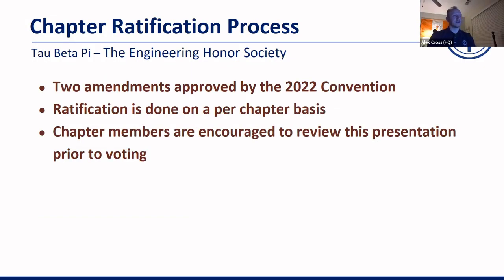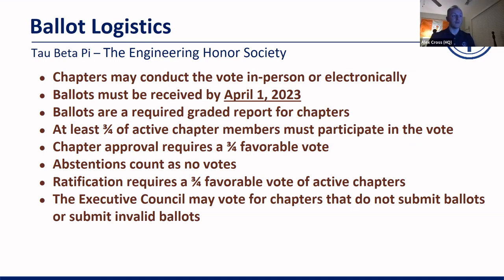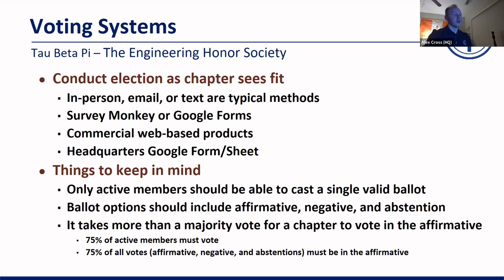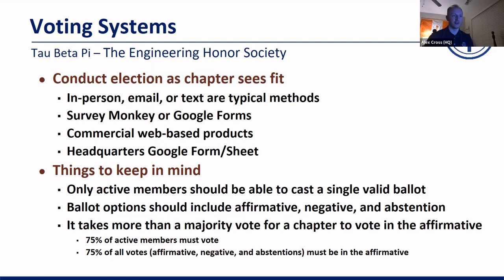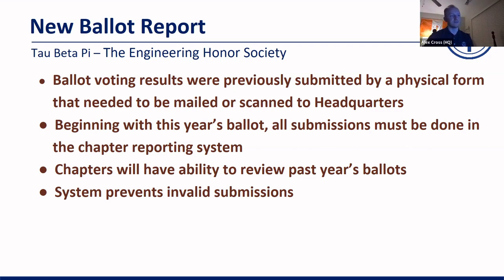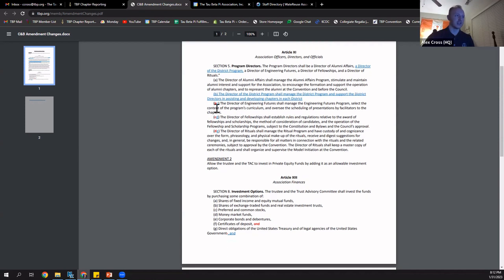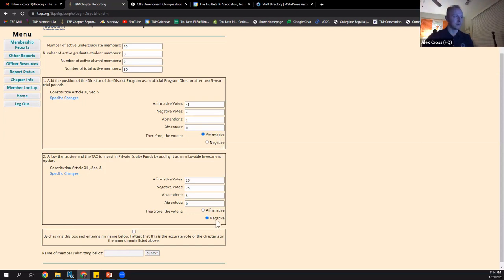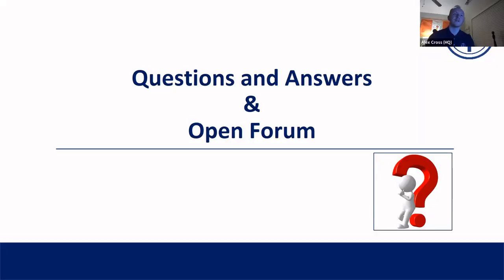Submitting Ratification Ballots [Highlights]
Our recent tutorial on how to submit the Ratification Ballot for the 2022-23 academic year. See below for timestamps and links!

0:03 Chapter Ratification Process
0:27 Ballot Logistics
2:10 Proposed Amendments for This Year
3:00 How to Hold the Vote
5:02 Reporting the Vote
6:18 Demonstrating the Report
10:20 “Are Chapter Advisors able to vote?”

Commercial Web-based Polling Options
(TBP uses for text voting at Convention)

The Tau Beta Pi Chapter Development Committee is a group of Tau Bate alumni working on resources and programs to help TBP chapters in their efforts to grow and improve. Have any comments, questions, or suggestions for us?